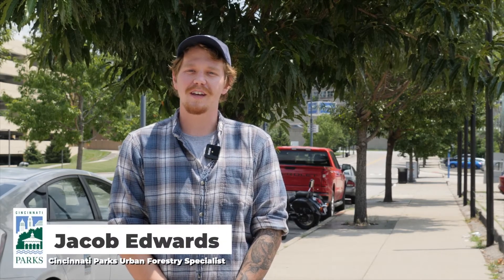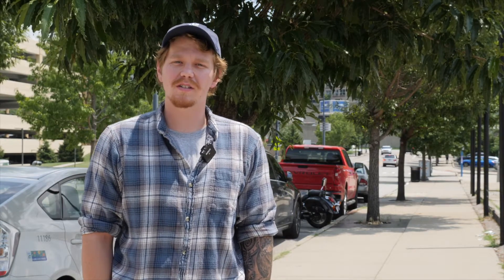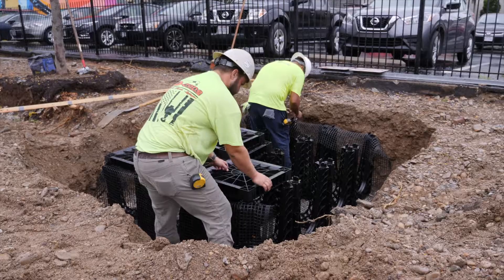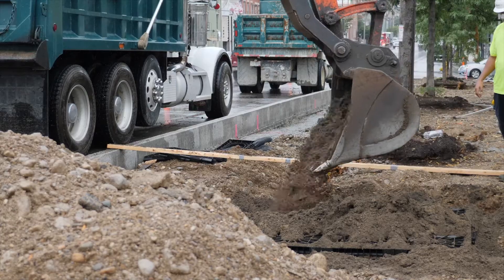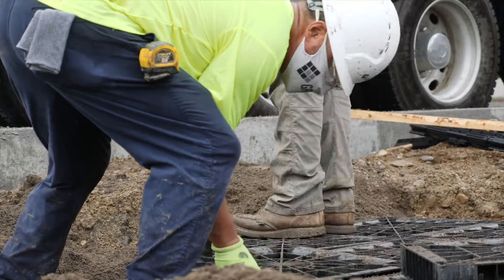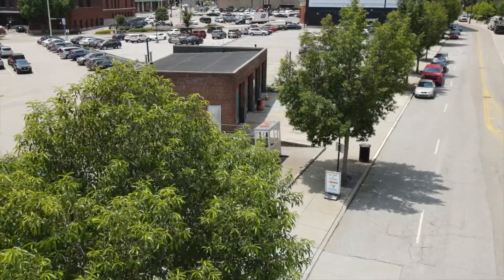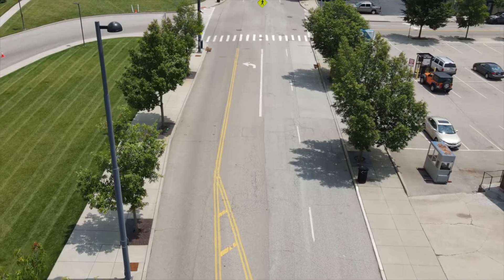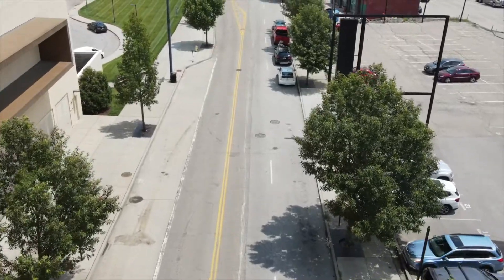Soil Cells, How These Helps Urban Trees Live Longer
Soil Cells are underground structures that allow for larger trees to healthily grow in a heavily urbanized environment. They have existed for years, but Cincinnati just started using them recently. This is a vital step in creating a greener and healthier city.

Building better lives and better communities with your neighborhood parks.